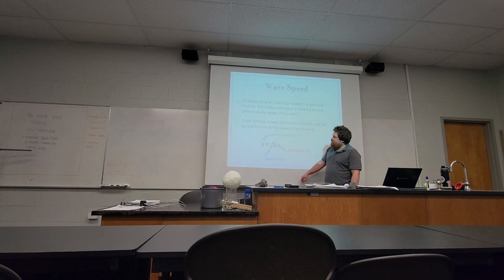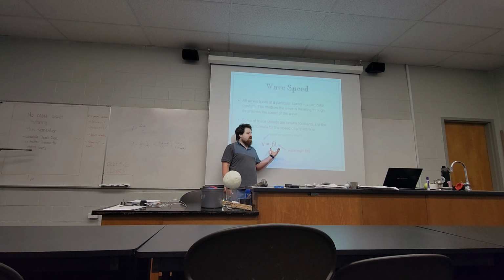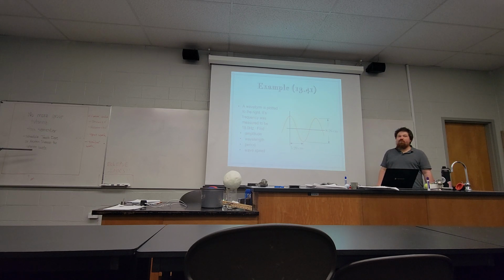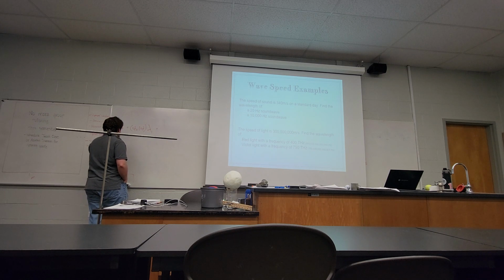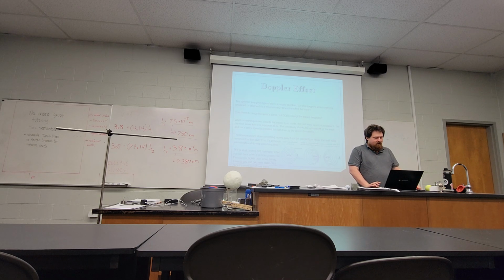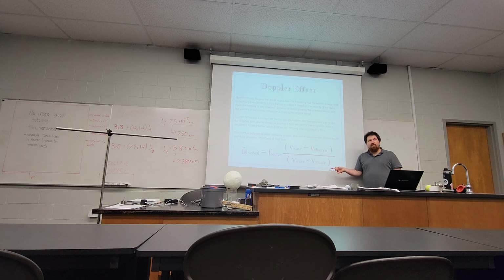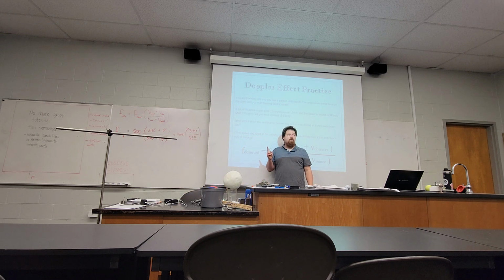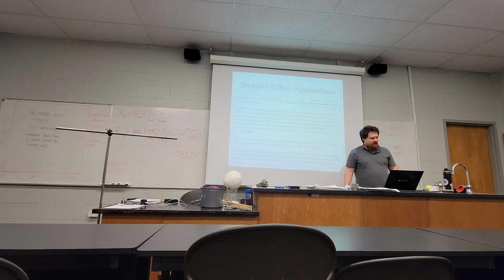Phys1000 - Spring 2024 - 4/5 E - Wave Speed and the Doppler Effect